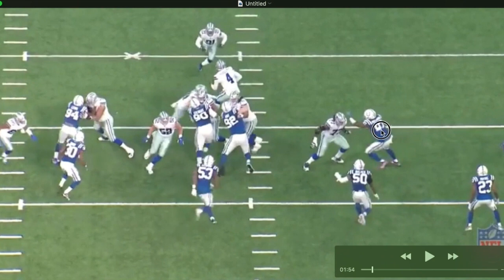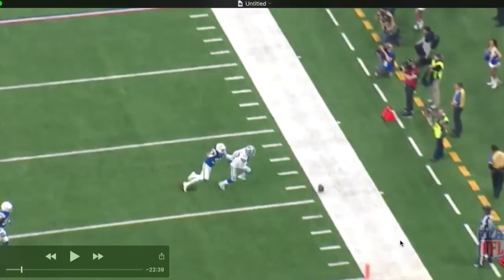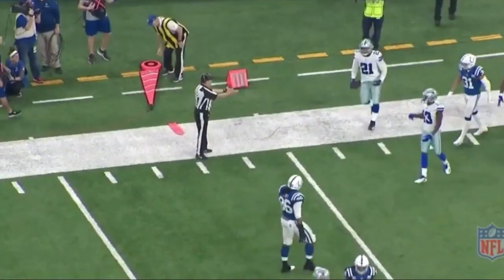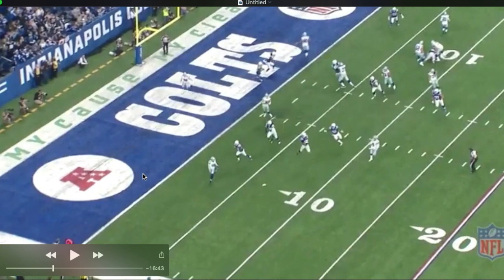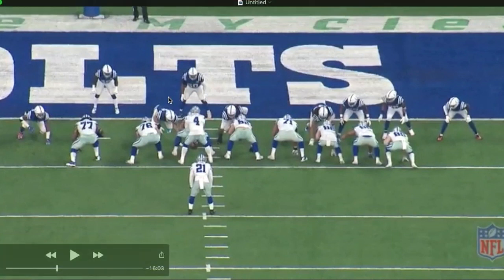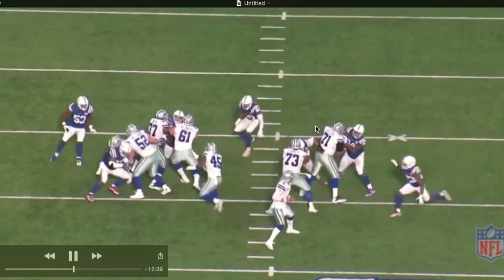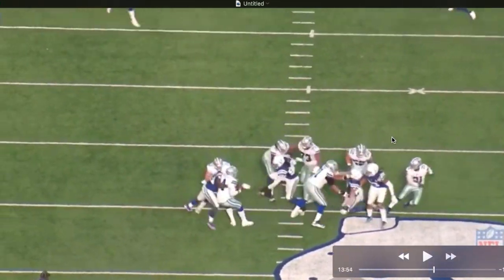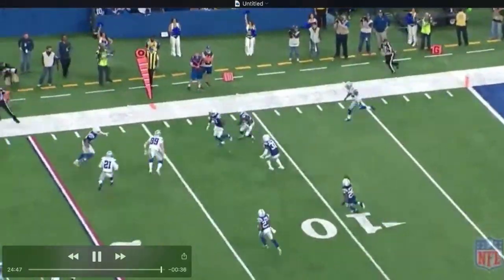Cant' Score In The Redzone??? || Dallas Cowboys Film Session